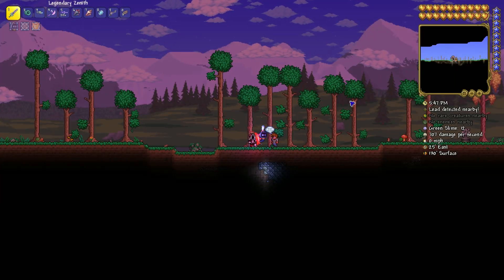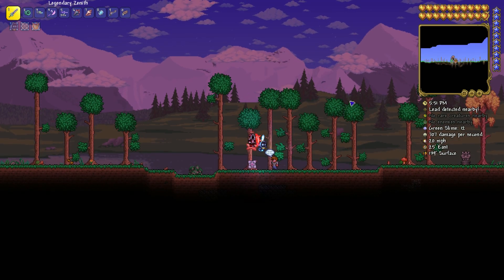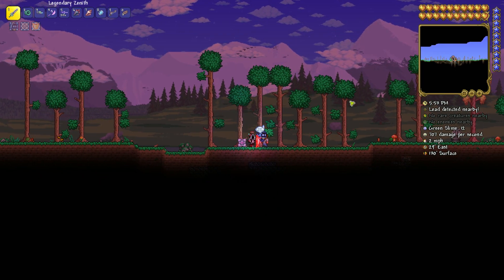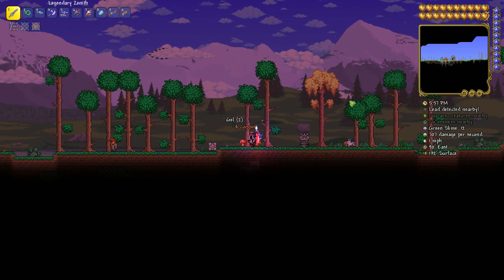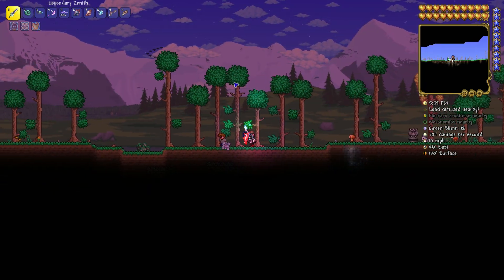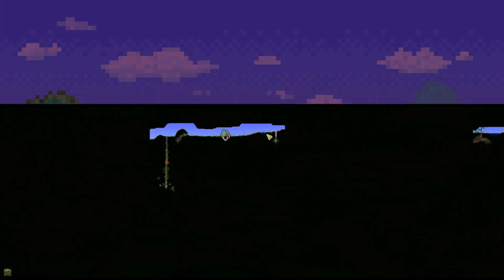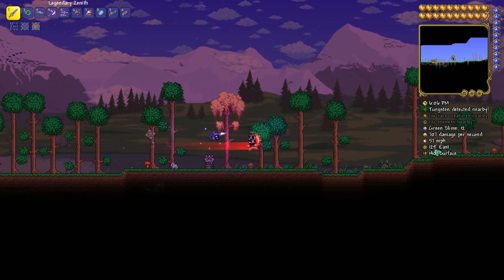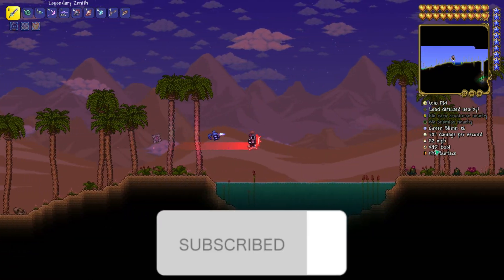How To Get Living Loom In Terraria (With Seed) | Terraria 1.4.4.9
In This Video I Will Show You How To Get Living Loom In Under 2

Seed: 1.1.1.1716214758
World Size: Small
World Evil: Corruption

⬜The Living Loom is a crafting station sometimes found in Living Trees that can be used to craft Living Tree-themed furniture. Not all worlds are guaranteed to contain a Living Loom, and they cannot be crafted.
On the Desktop version Desktop version, Console version, and Mobile version Mobile version, a Living Loom may spawn placed on the ground nearby a Living Wood Chest, which can spawn inside of a Living Tree, whereas on the Old-gen console version Old-gen console version, a Living Loom may be found inside the chest itself.